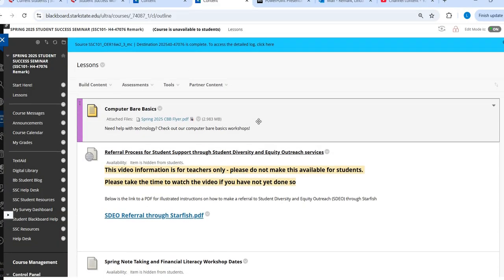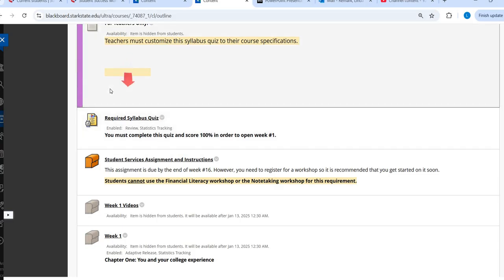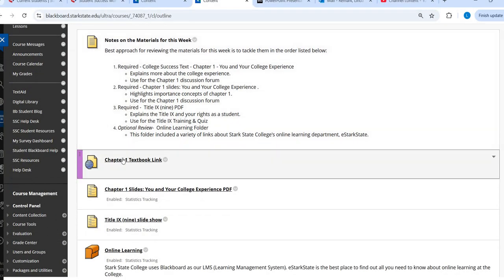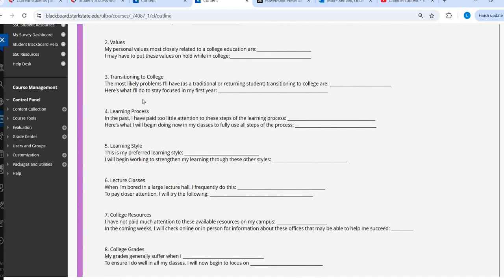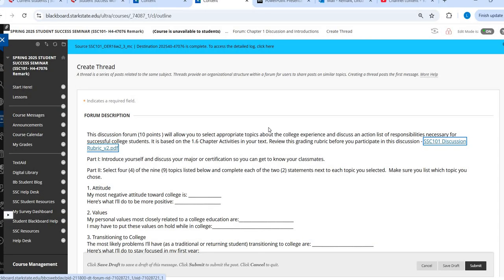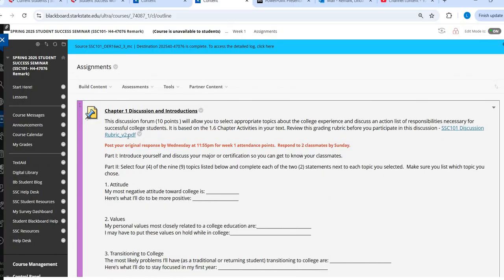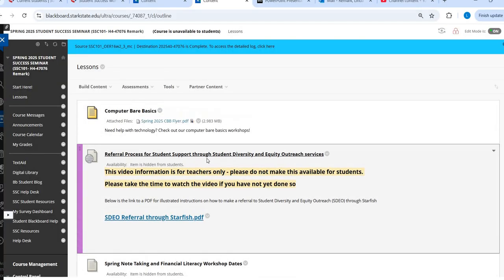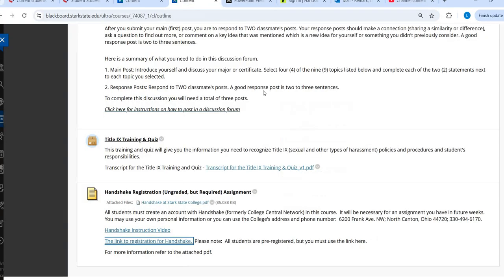SSC101 Week 1 Assignment Video Spring 2025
Spring 2025 week 1 SSC101 assignment video